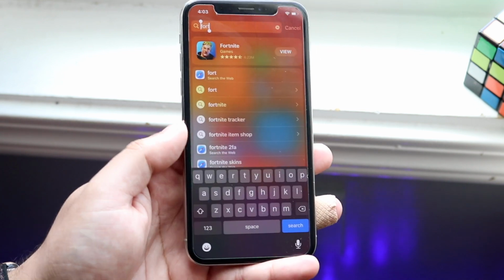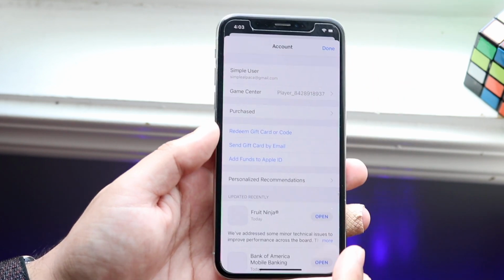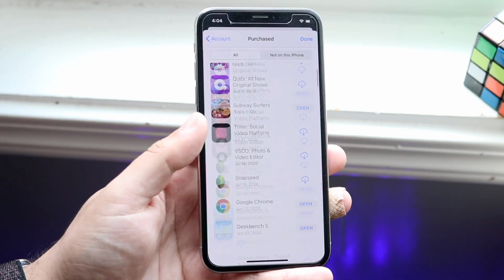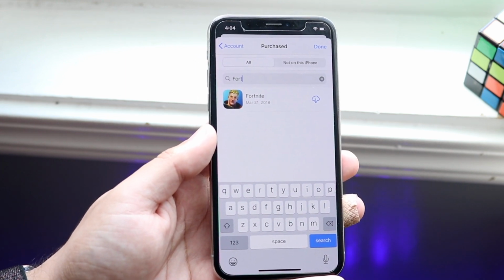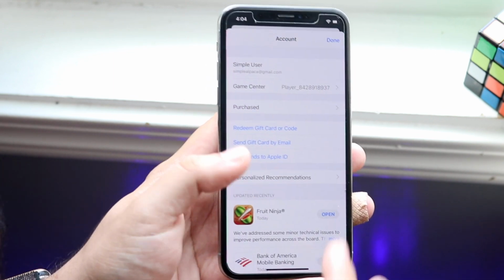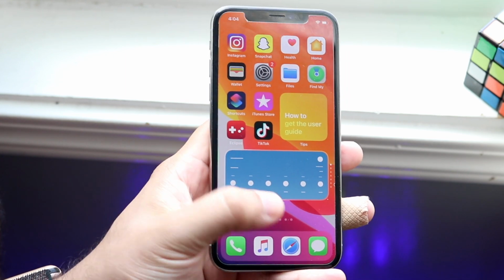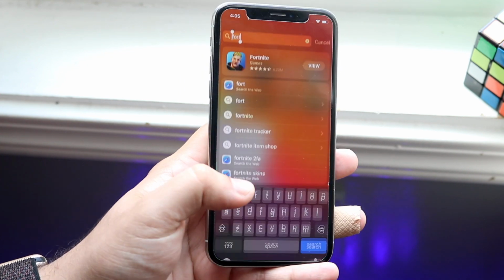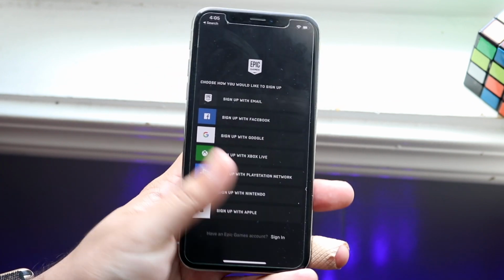How To Play Fortnite On Any iPhone!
Here is exactly how to still install Fortnite on any iPhone after the ban from the apple app store!